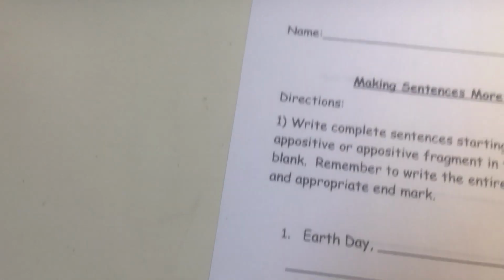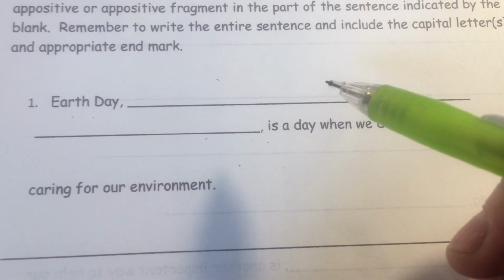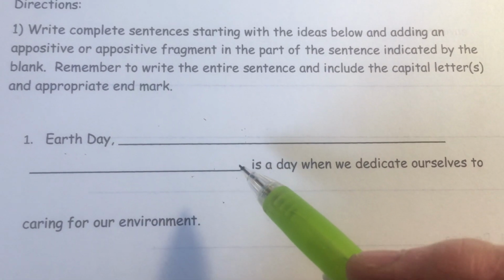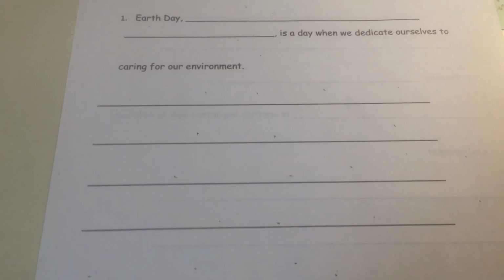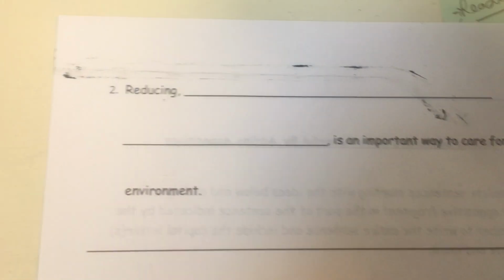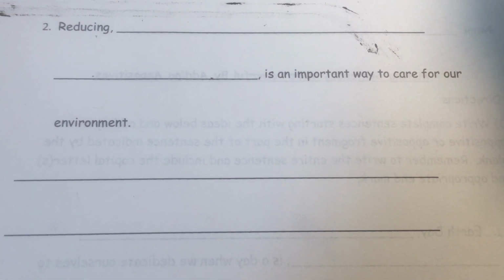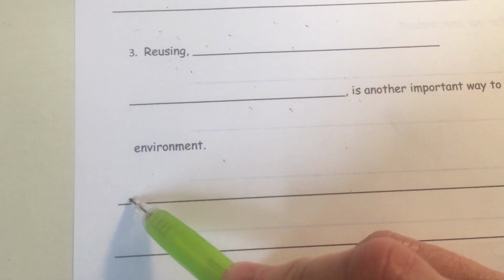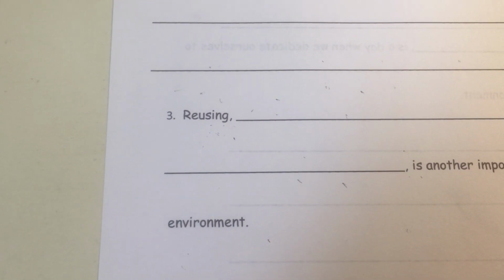April 23, 2020 Appositives Explanation